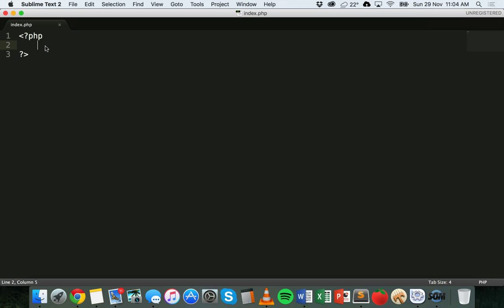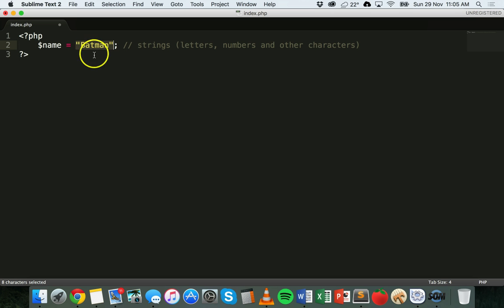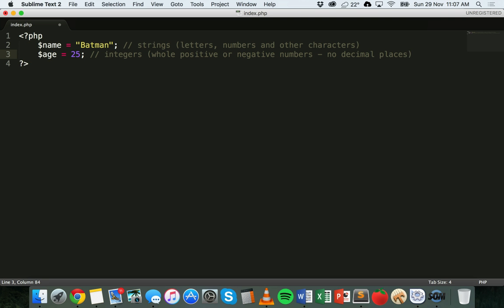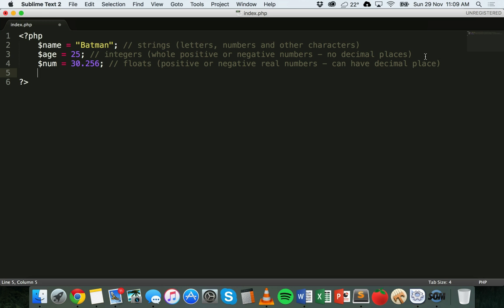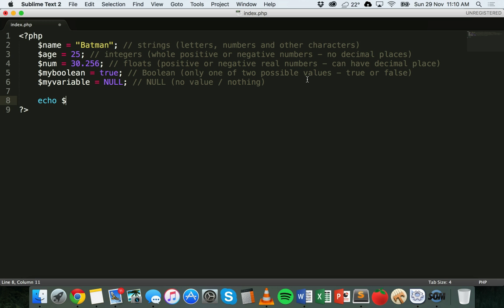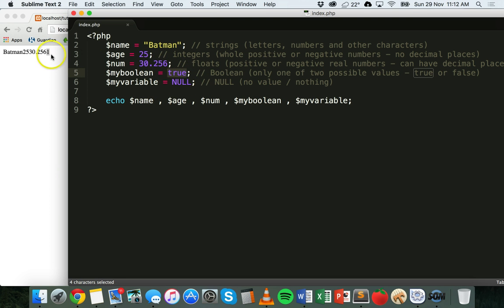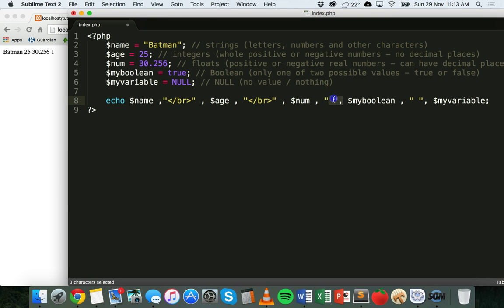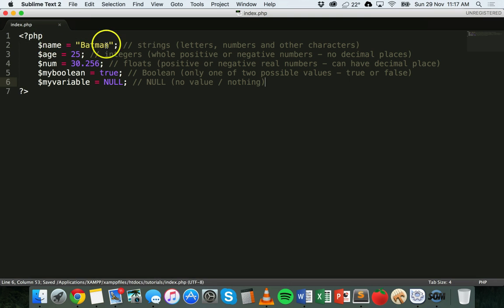PHP & MySQL Tutorial 6 - Data types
This tutorial explains the range of data types you can use in PHP. Sample code